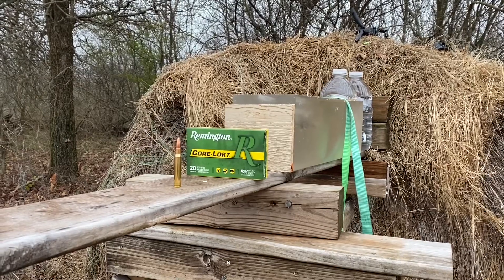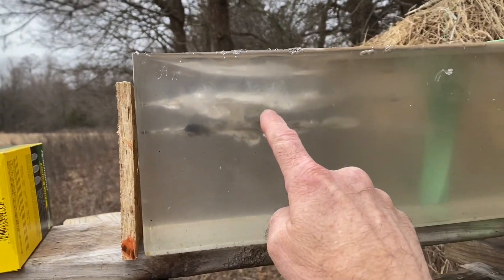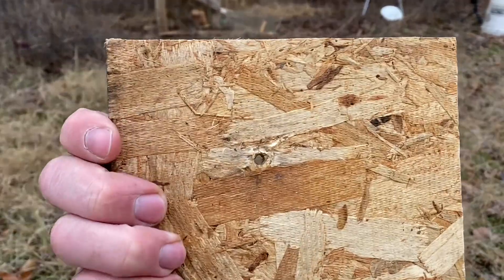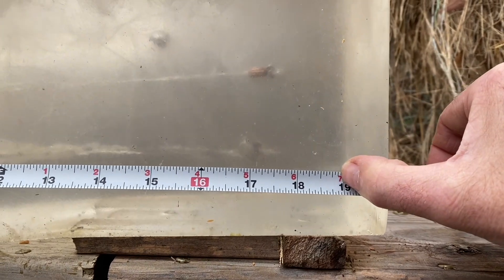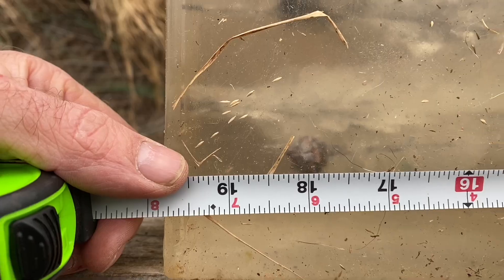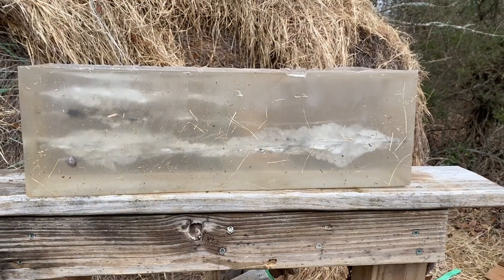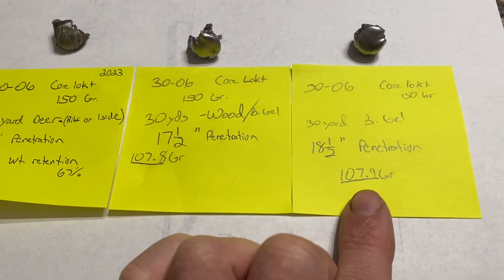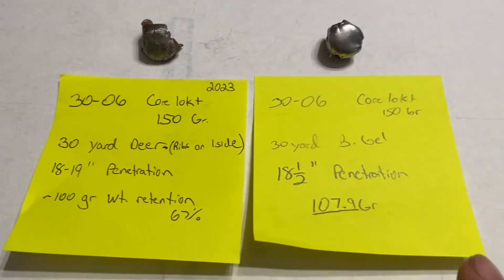30-06 Through Wood and Ballistic Gel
Remington Core-lokt 30-06 ammo, 150 grain, was fired through a wood panel into ballistic gel to see how the bullet would perform.  The weight retention was compared to a bullet I pulled out of a deer.